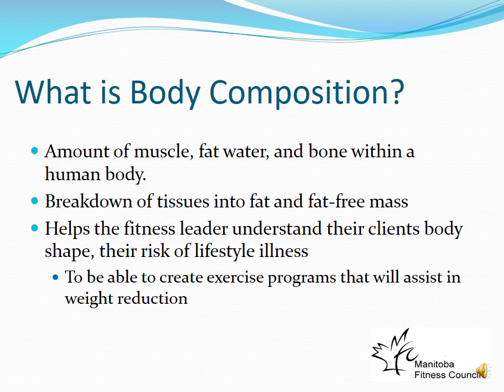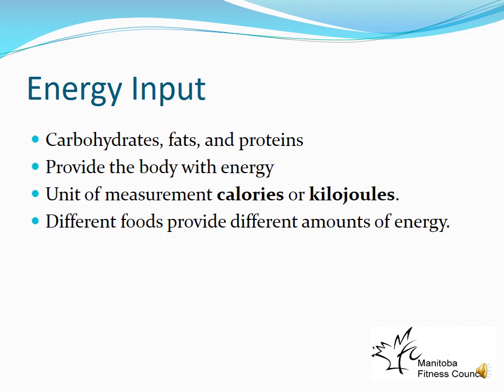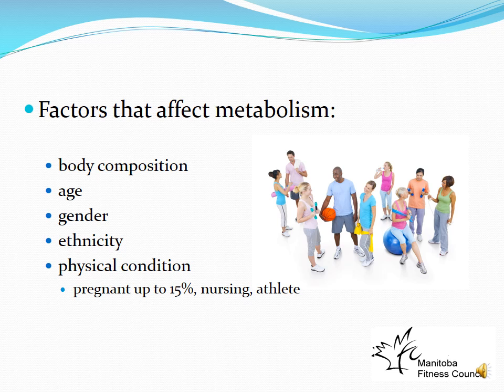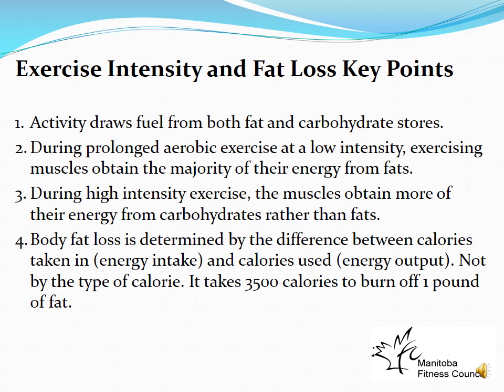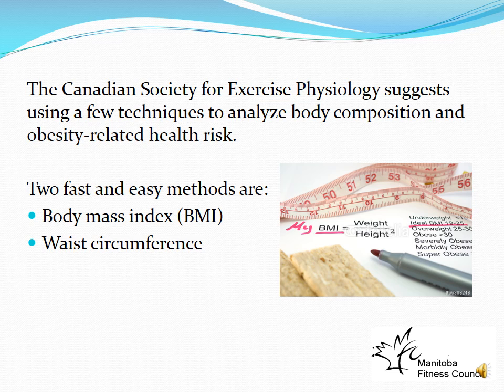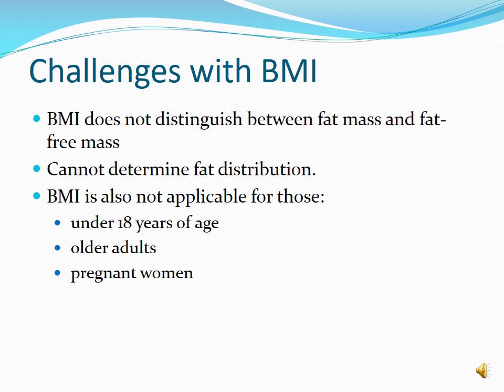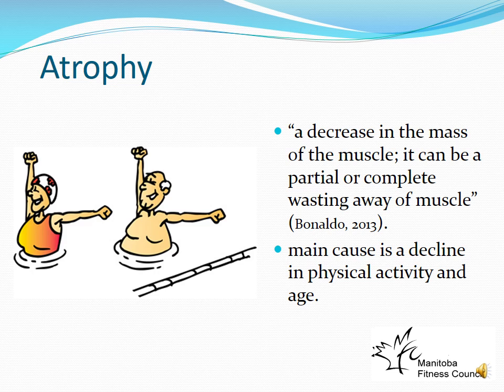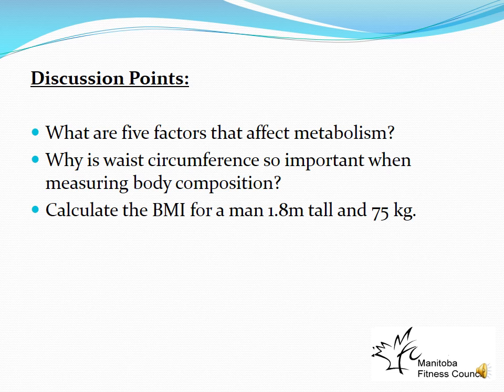MFC ET Chapter 9 Body Composition